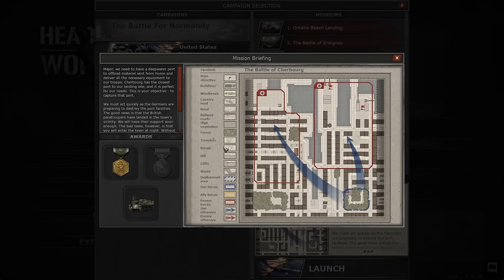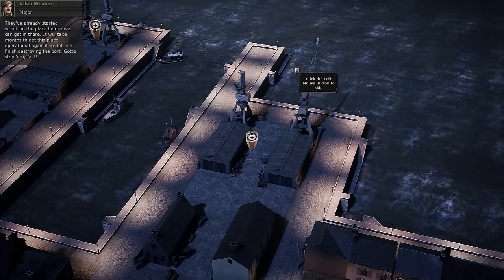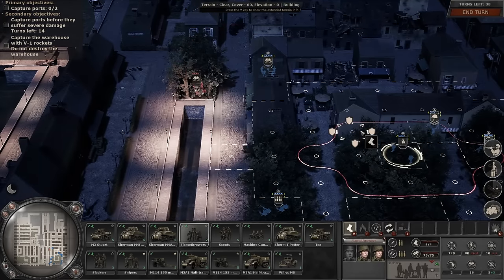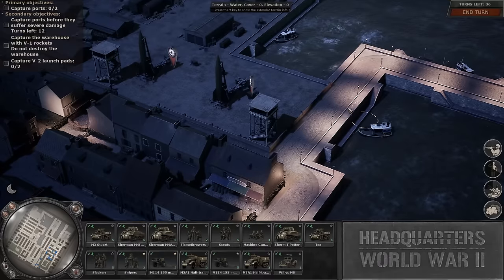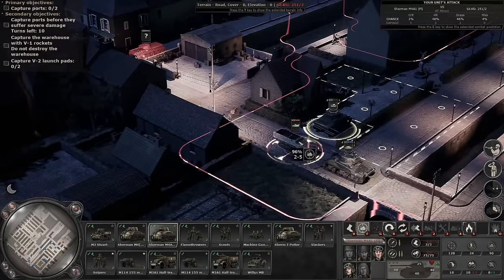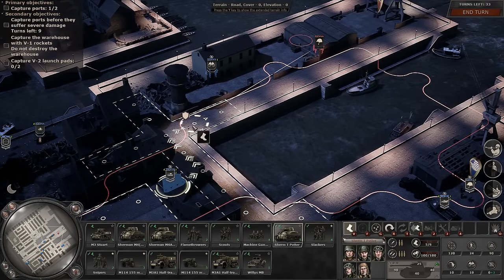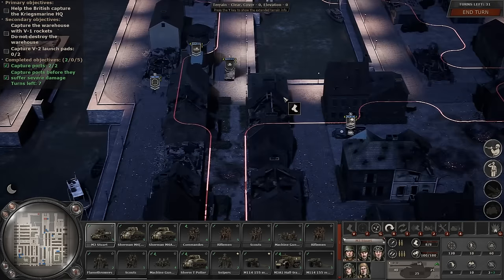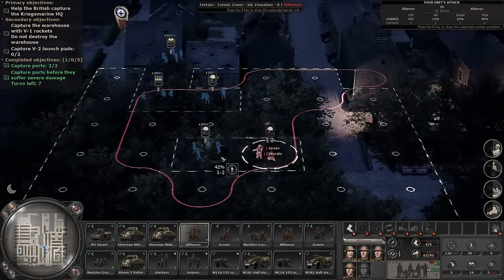Headquarters World War 2 - The best Turn Based Tactical WW2 Game?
Been having fun with Headquarters World War 2 this week. Today we take my custom artillery / Tank company and try to claim the docks... at night. Lets go!

► Become a Fleet Member!